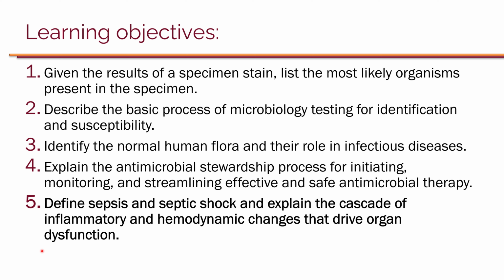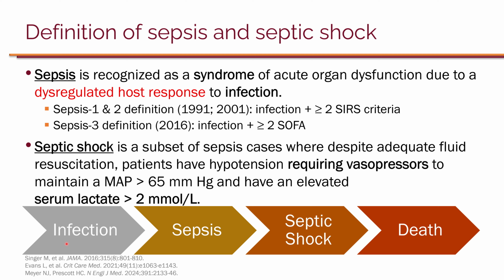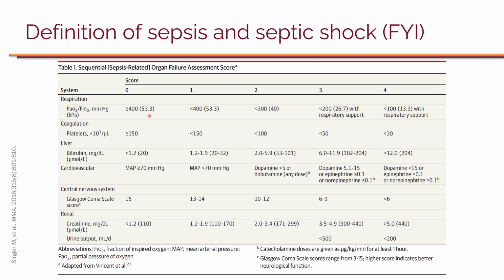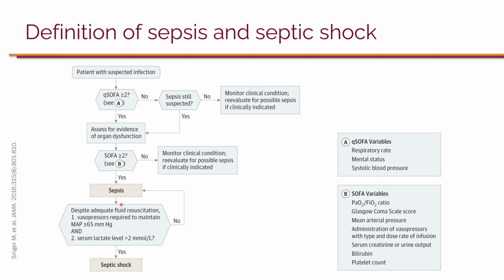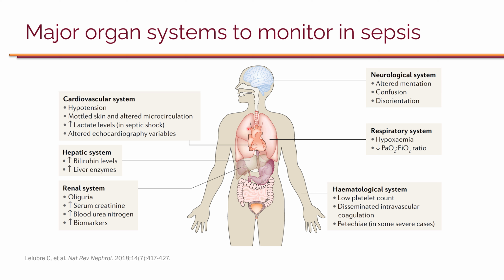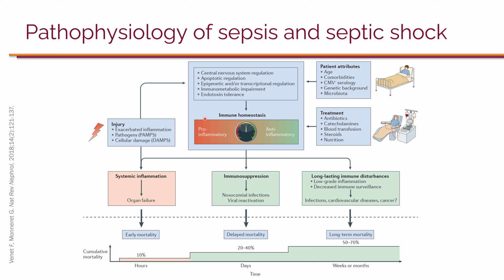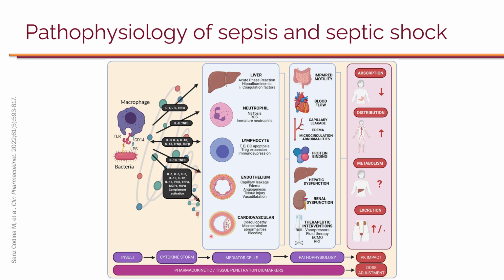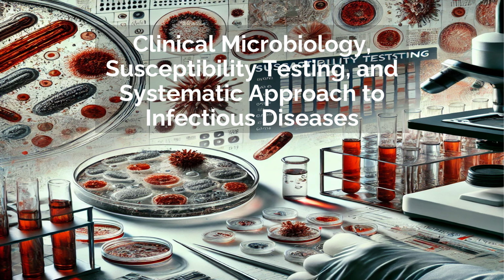🔬 Clinical Microbiology and Susceptibility Testing Objective 5 | Sepsis Uncovered 🏥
🎯 Learning Objective 5: Define sepsis and septic shock and explain the cascade of inflammatory and hemodynamic changes that drive organ dysfunction.

⏱️ In sepsis, every minute counts. This high-impact session will help you recognize, understand, and respond to sepsis and septic shock before it’s too late. We’ll break down the pathophysiology, inflammatory cascade, and hemodynamic changes that lead to organ dysfunction — and show you where pharmacists fit in the frontline battle.

⚡ This isn’t just theory — these concepts can make or break clinical decisions in the ICU, ER, or wards. If you’re preparing for boards, rotations, or a real-life code sepsis, you need this knowledge now.

And please share this to spread awareness — it might save a life.